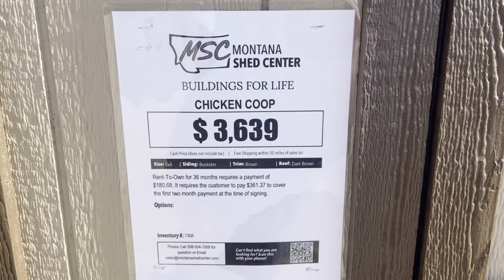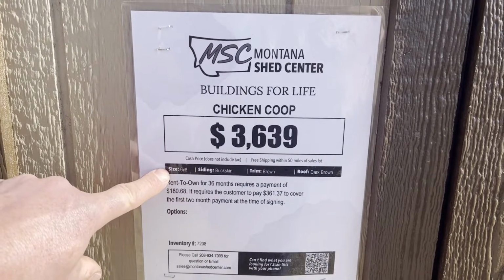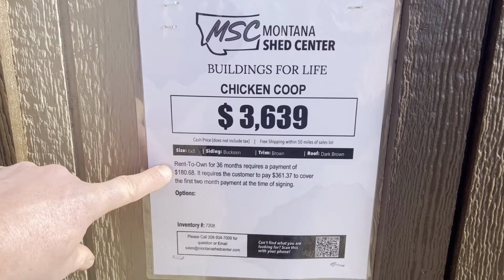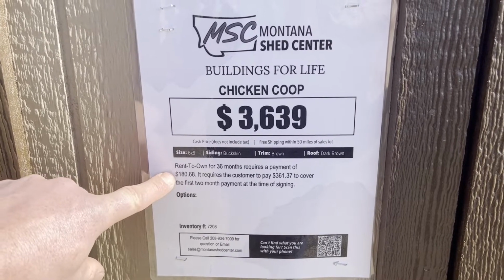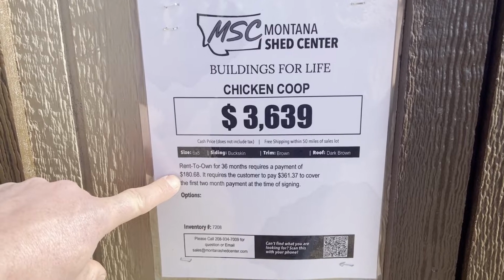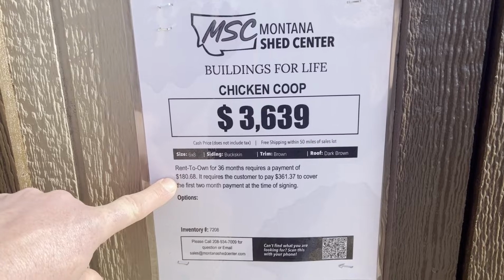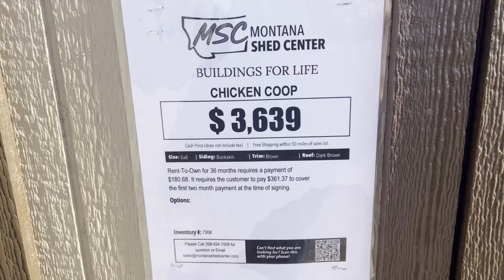How Rent-to-Own Works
Rent to own is a straightforward, simple process. There are No credit checks or pulling of your credit. You put two references down, Answer some basic questions with your ID, and you are good to go.